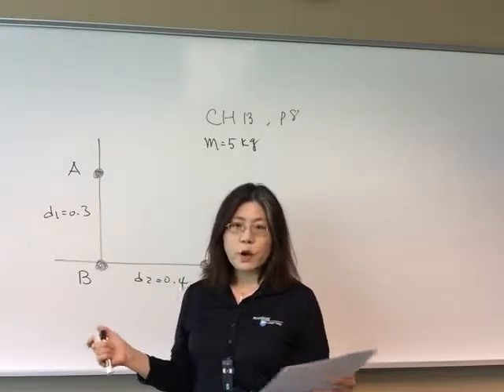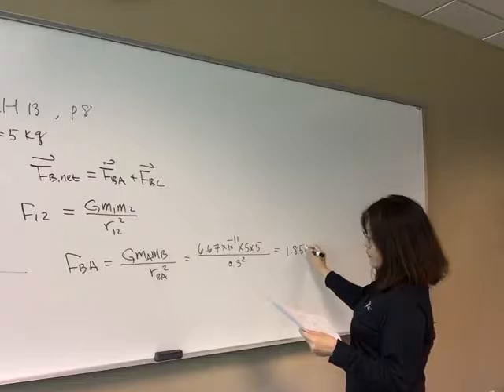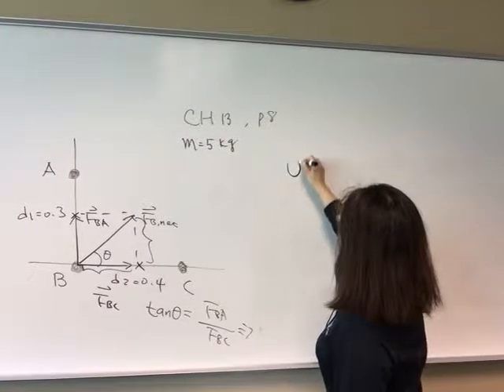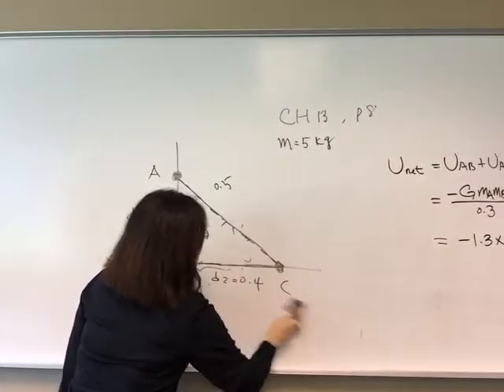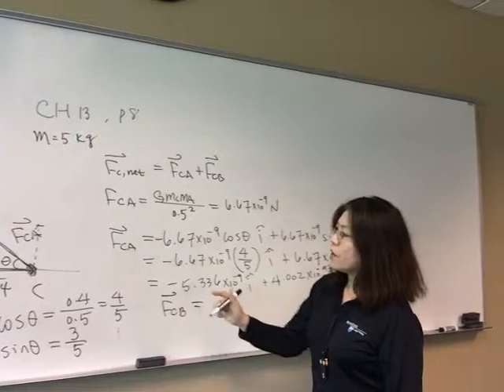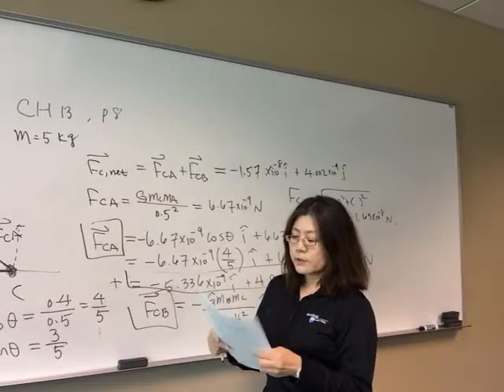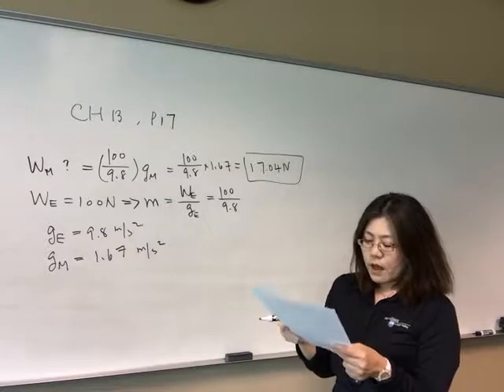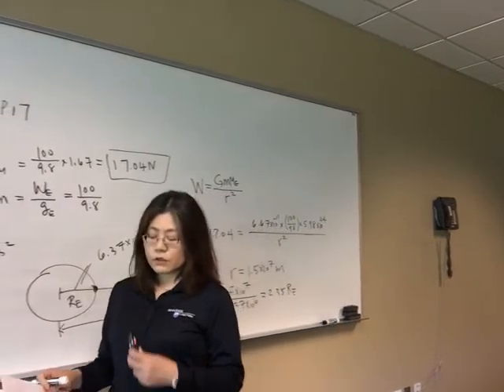CH13 - P8, P17